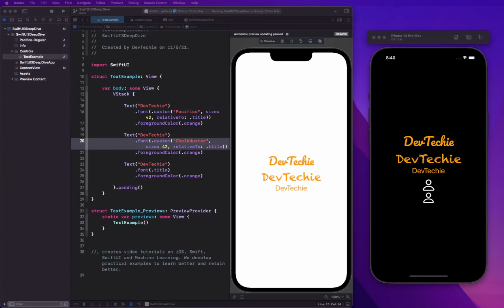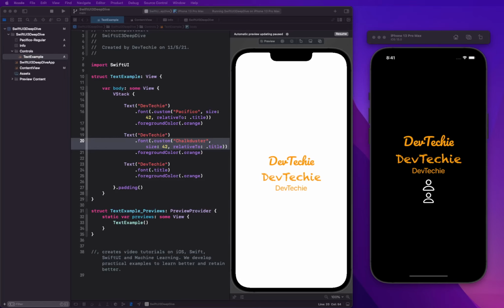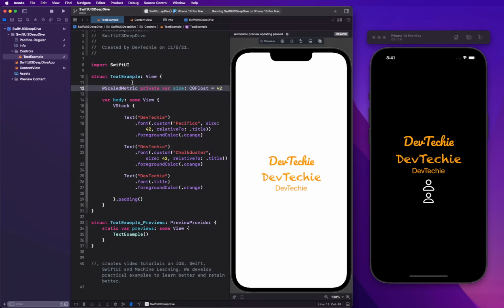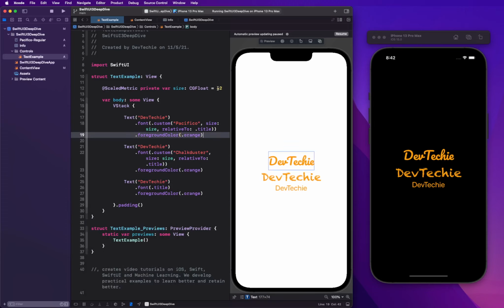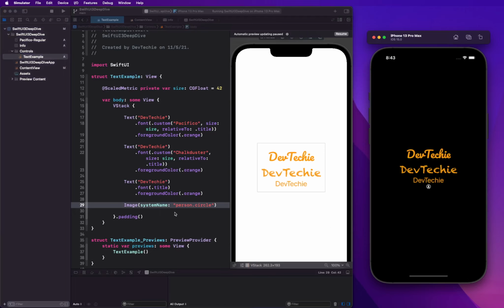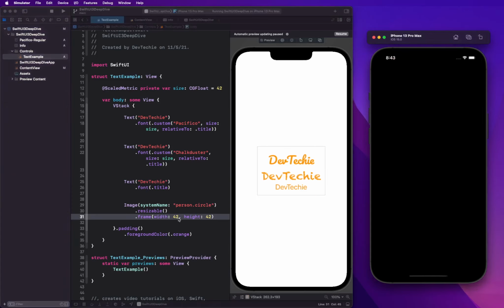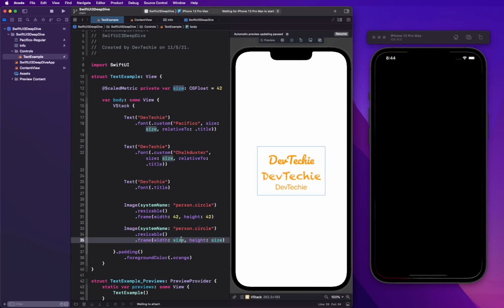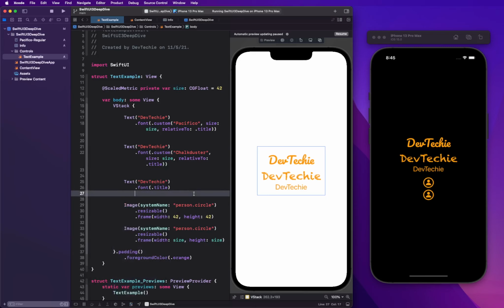SwiftUI 3: ScaledMetrics Property Wrapper for Accessibility in Text View